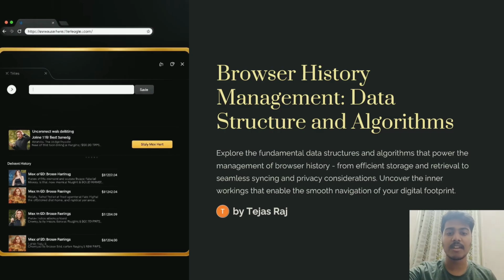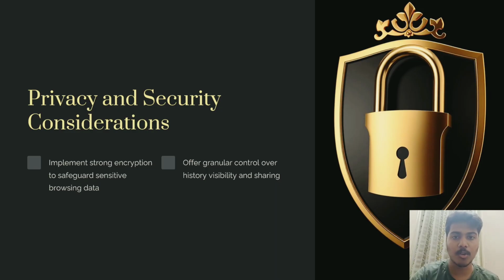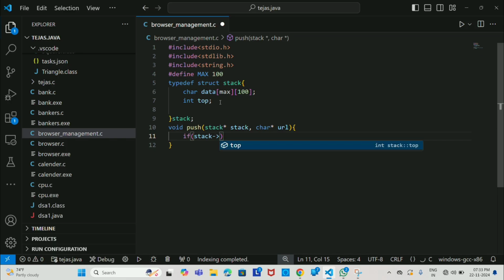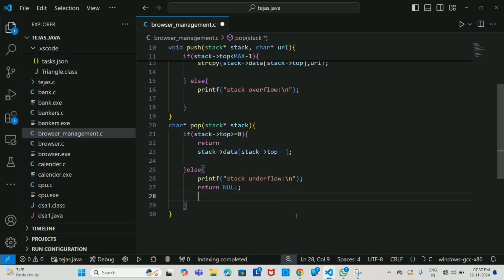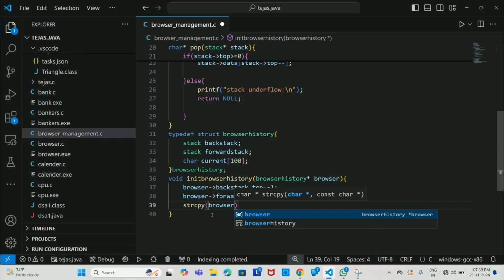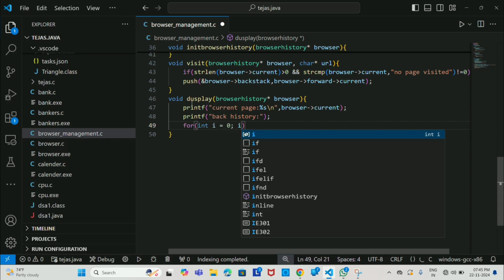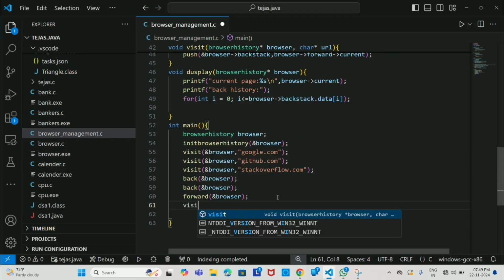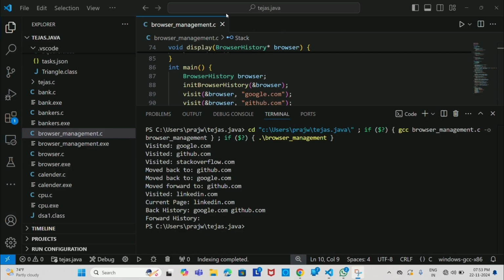Browser History Management| Data Structure and algorithms| SVCE| Data Science| Tejas Raj